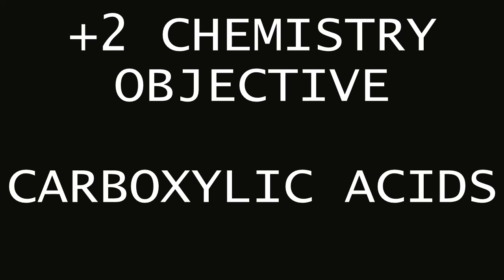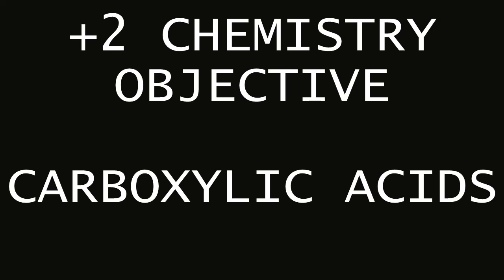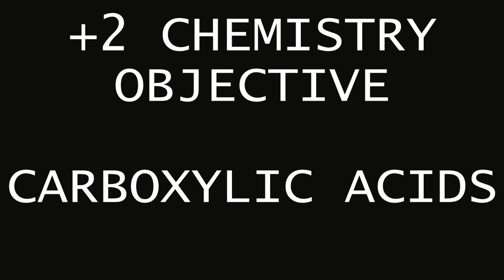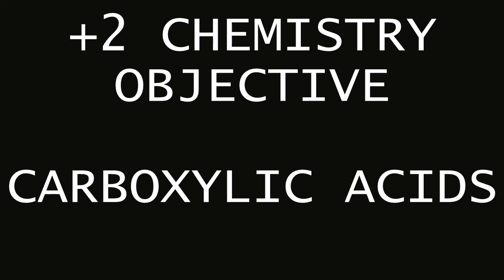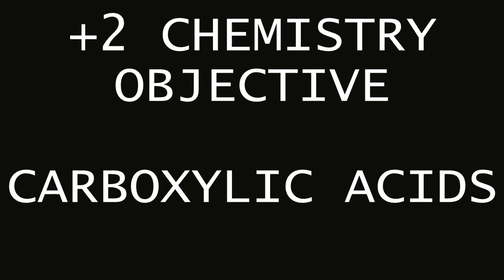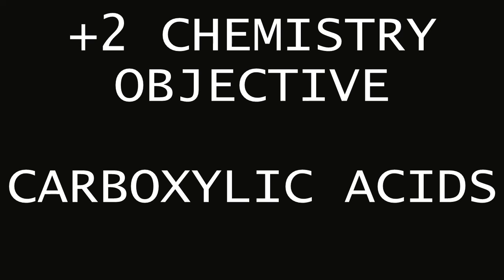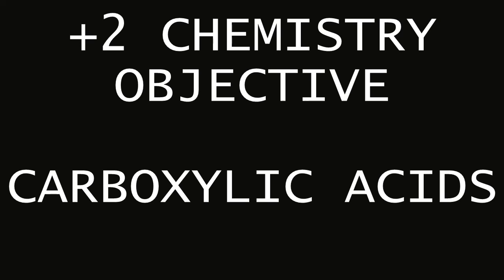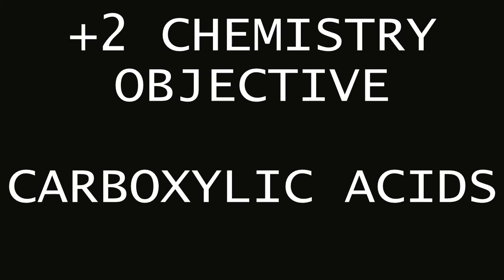CARBOXYLIC ACIDS - OBJECTIVE CHEMISTRY +2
AUDIO STUDY MATERIAL ESSENTIAL FOR ALL COMPETITVE EXAMS